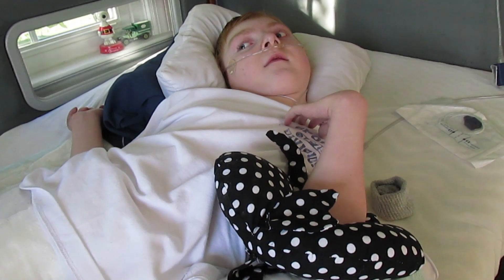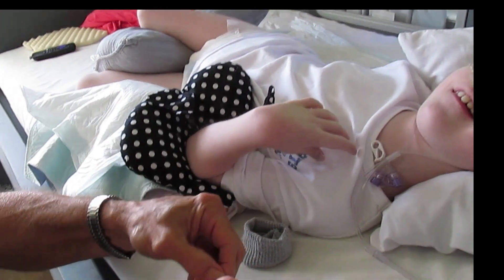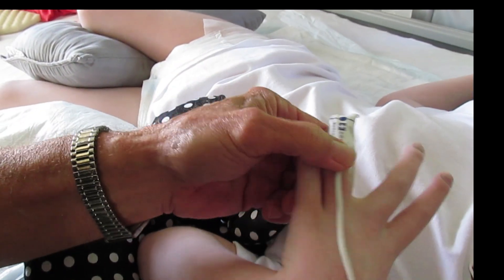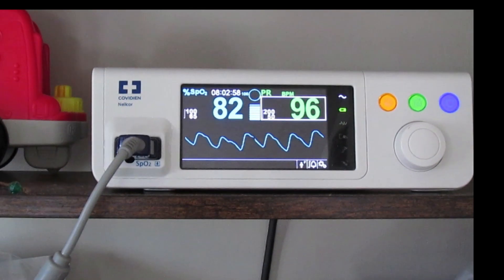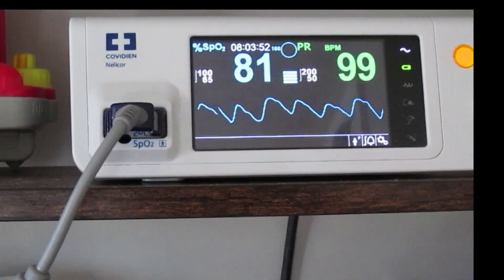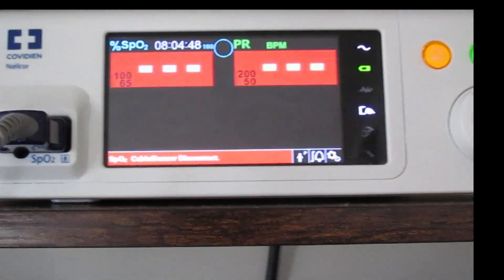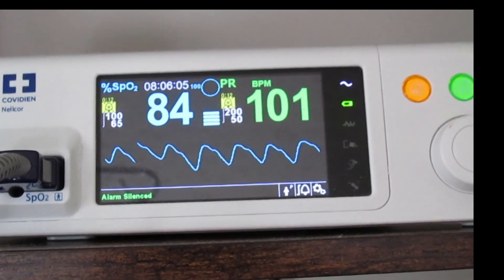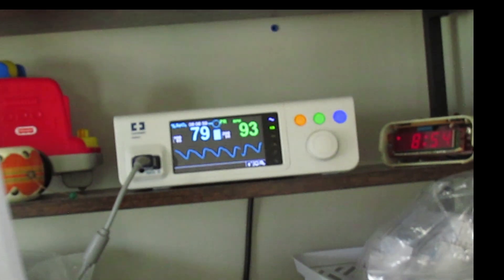How to use a pulse oximeter (at home)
This video walks you through the steps to show you how to apply the finger sensor and validate that your covidien pulse oximeter is giving a correct reading. We will discuss the basic use of this device.